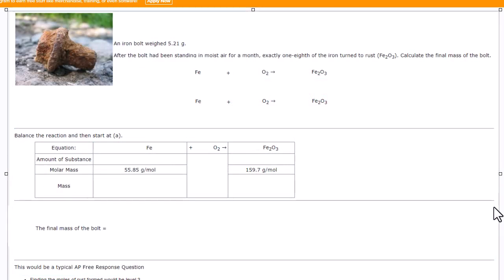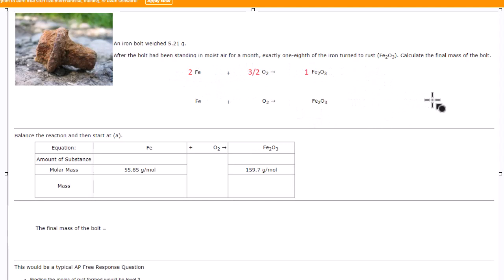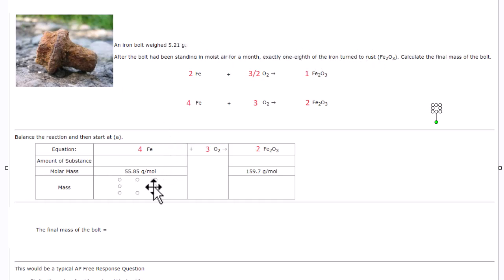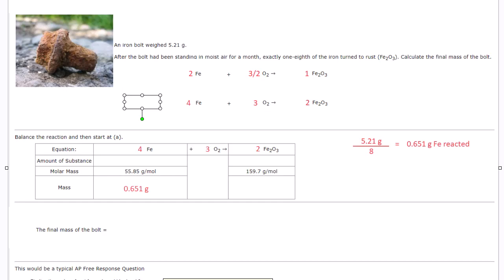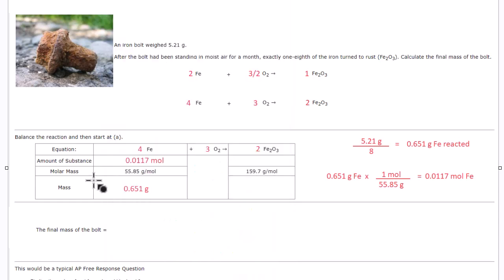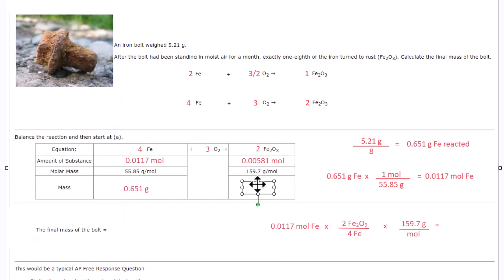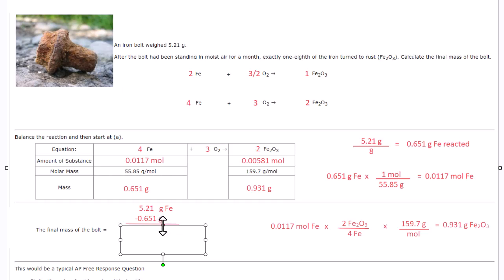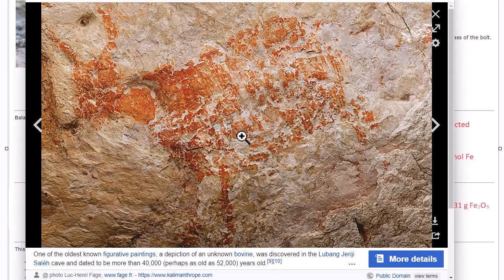AP03.55 C03 Stoichiometry of the Oxidation of Iron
How to answer a FRQ using Stoichiometry ending with a way to preserve you work for future generations.